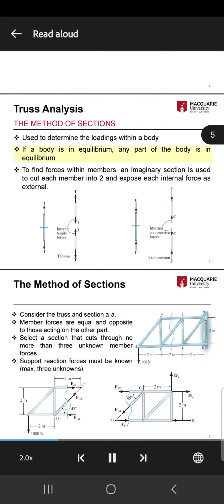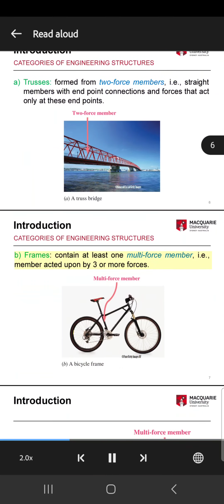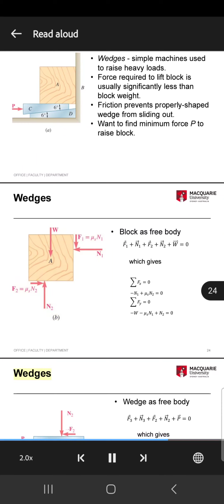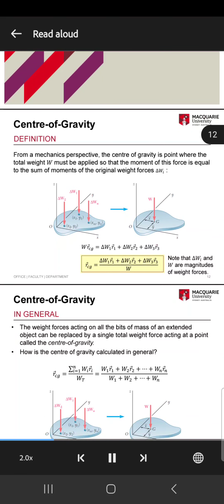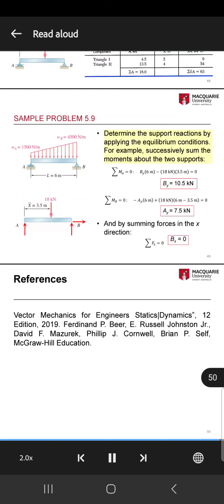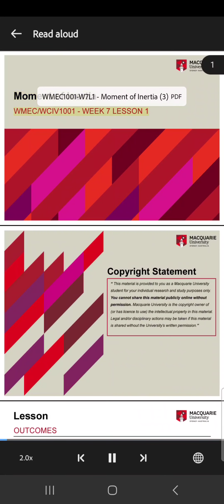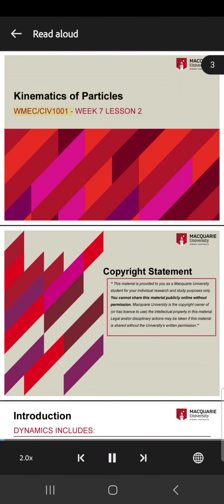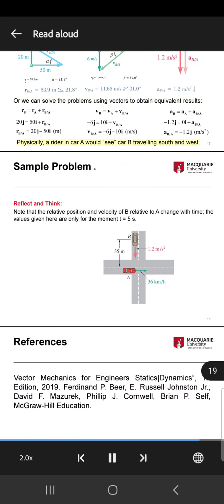MQU WMEC-CIV 1001 FINAL